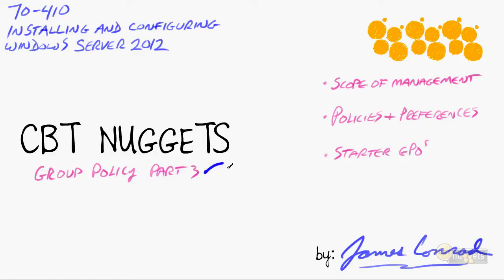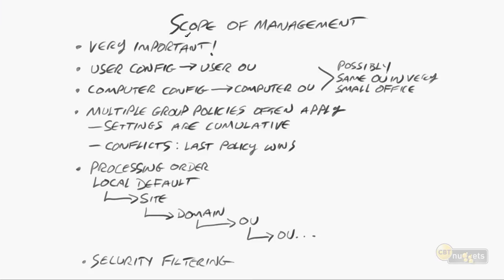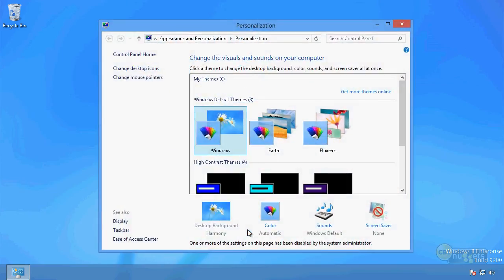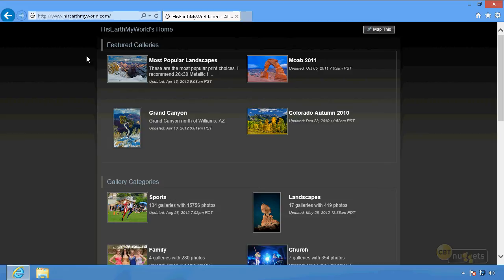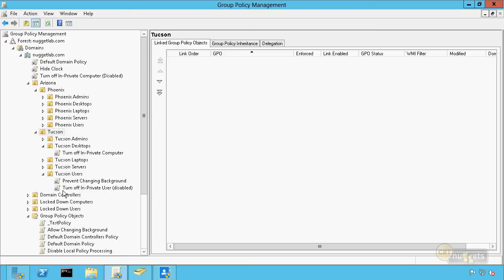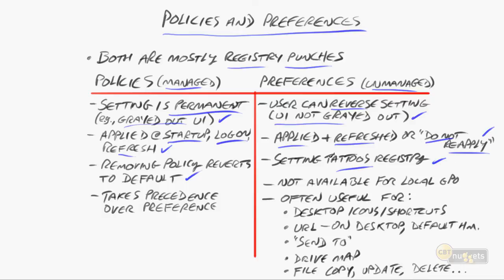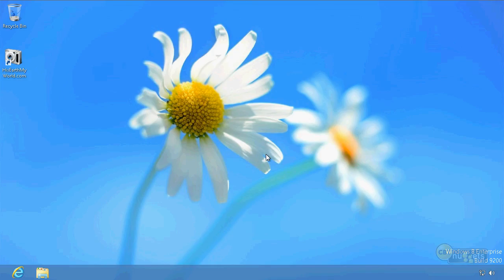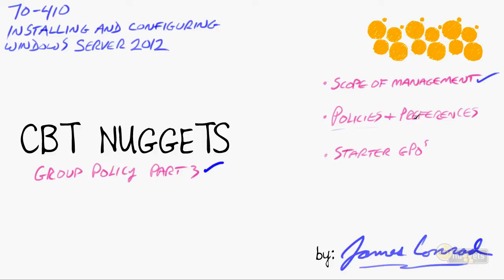Microsoft Windows Server 2012 Group Policy Scope of Management Preferences Starter GPO